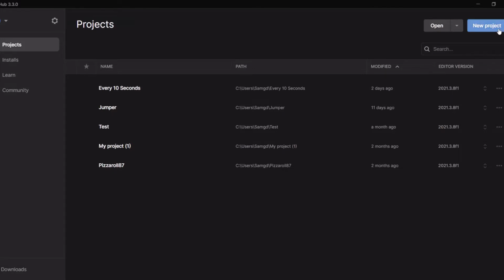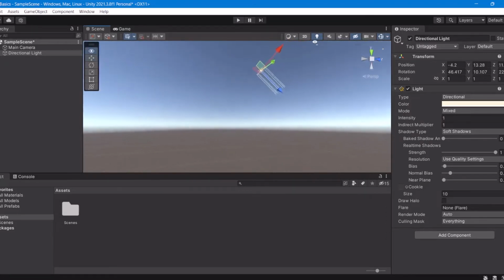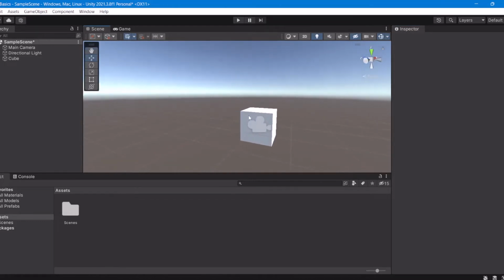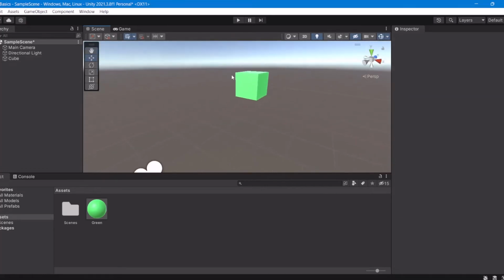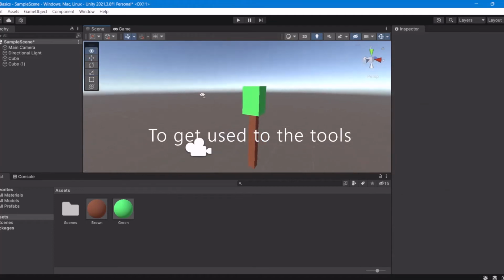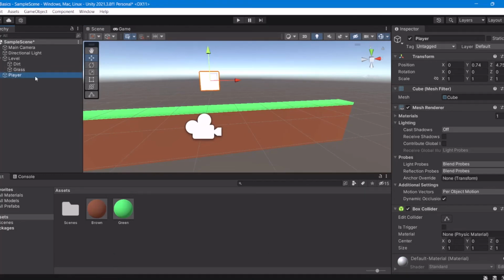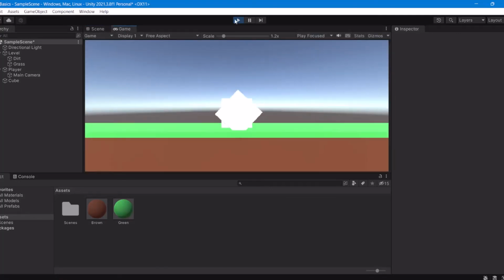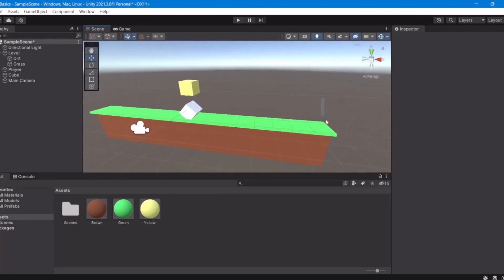FULL Basics of Unity 101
In this video we Cover the very basics of unity and how to use it.

like the vid for part 2 maybe?